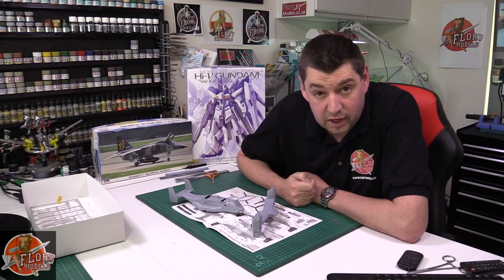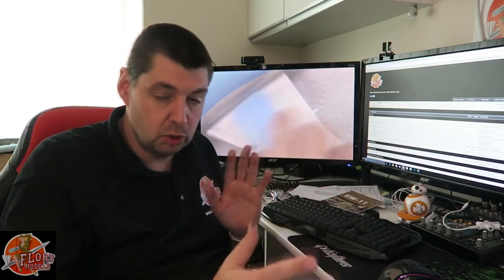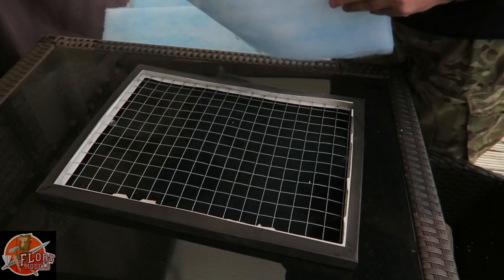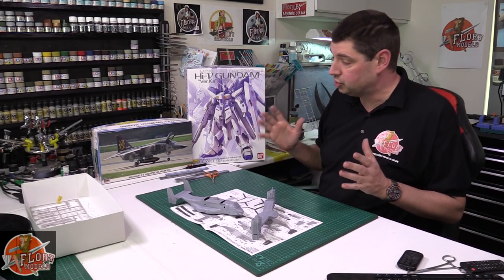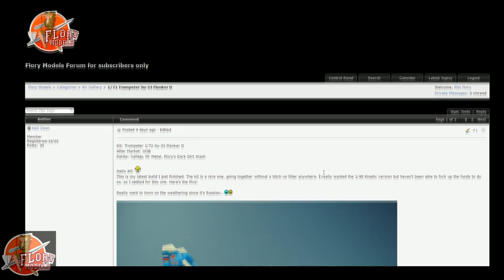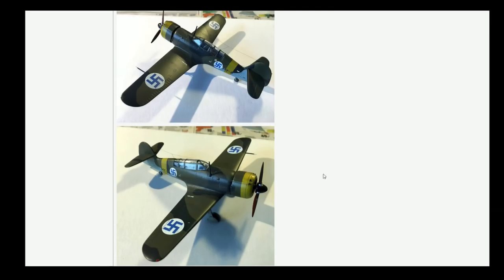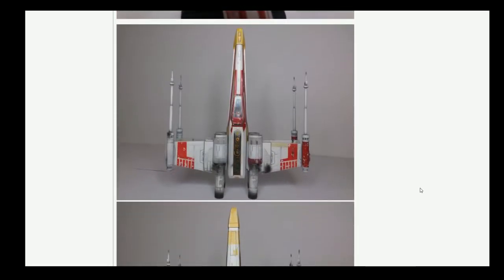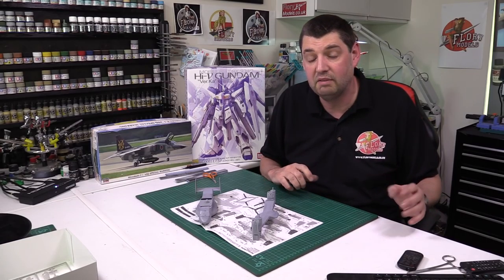Flory Models Daily Show 27th May 2016